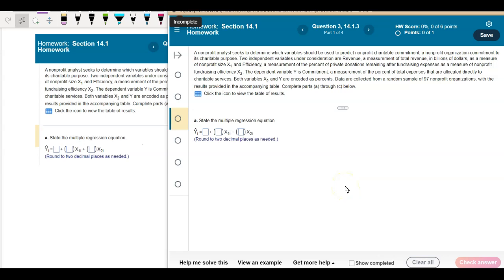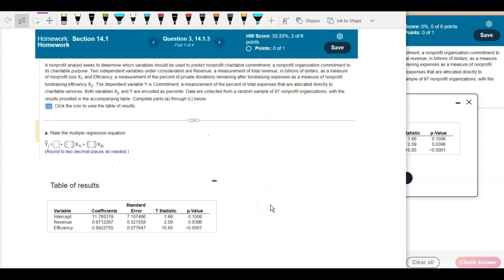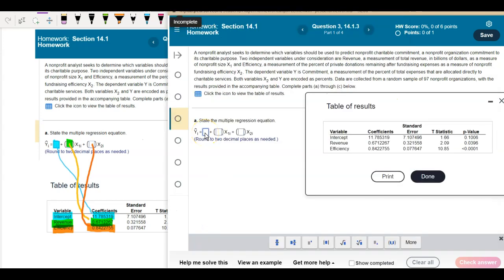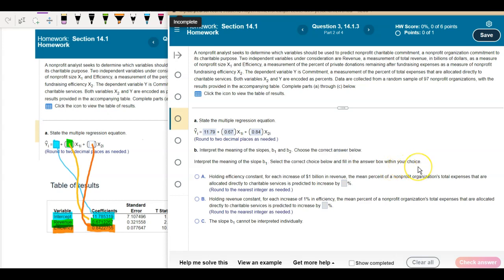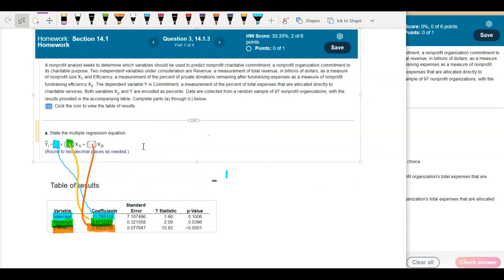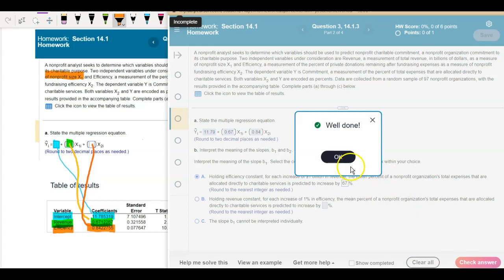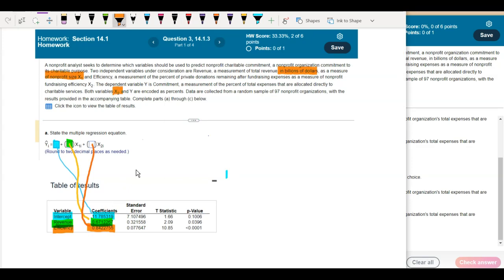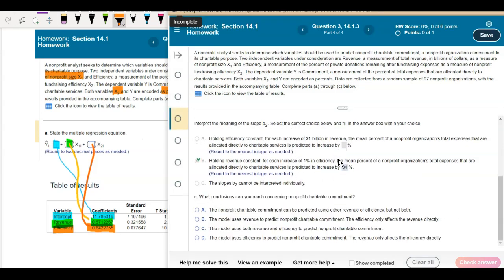Multiple Regression equation (Interpretation of MS. Excel outputs)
A nonprofit analyst seeks to determine which variables should be used to predict nonprofit charitable​ commitment, a nonprofit organization commitment to its charitable purpose. Two independent variables under consideration are​ Revenue, a measurement of total​ revenue, in billions of​ dollars, as a measure of nonprofit size X1 and​ Efficiency, a measurement of the percent of private donations remaining after fundraising expenses as a measure of nonprofit fundraising efficiency X2. The dependent variable Y is​ Commitment, a measurement of the percent of total expenses that are allocated directly to charitable services. Both variables X2  and Y are encoded as percents. Data are collected from a random sample of 98 nonprofit​ organizations, with the results provided in the accompanying table.